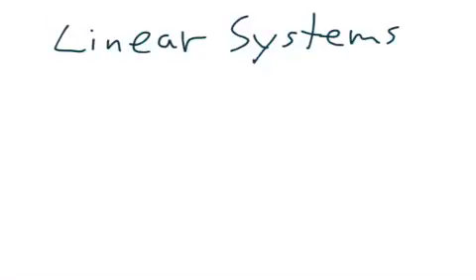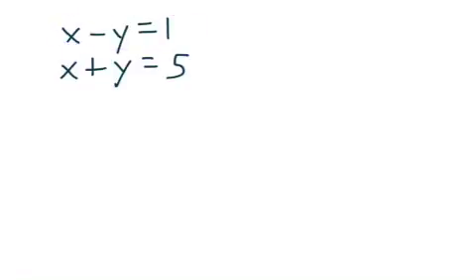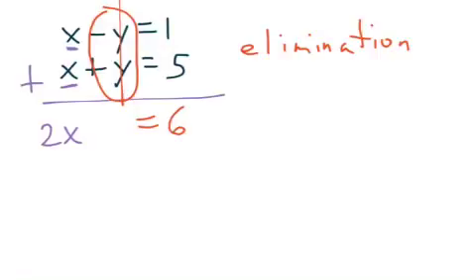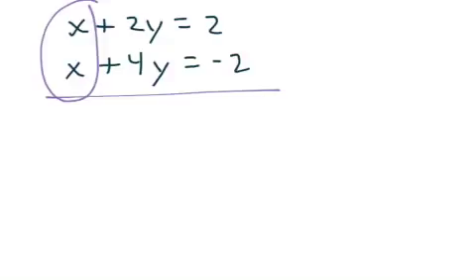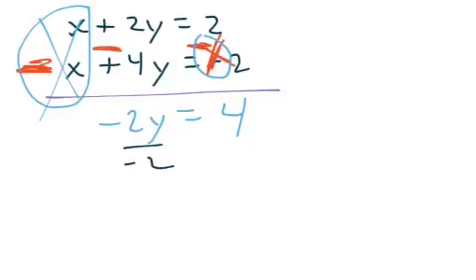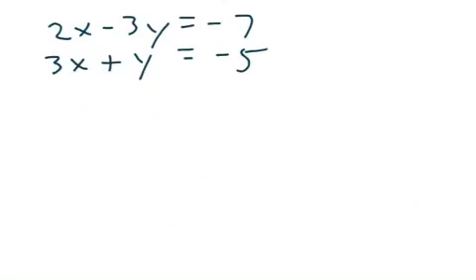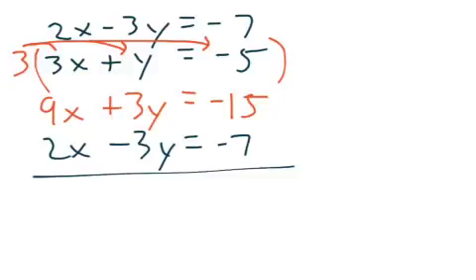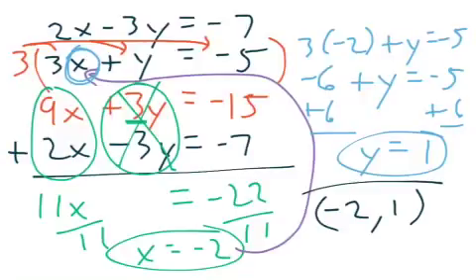SOLVE LINEAR SYSTEMS USING ELIMINATION